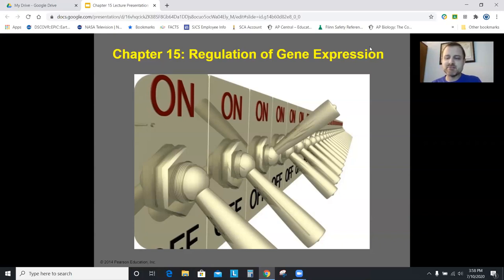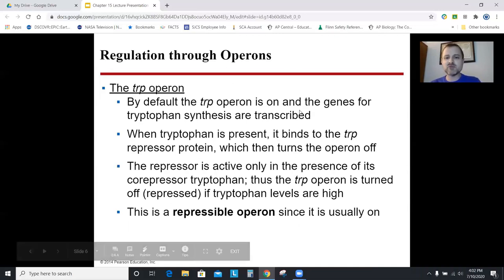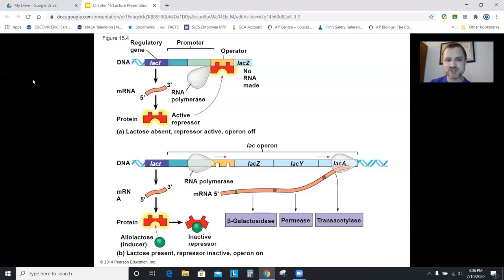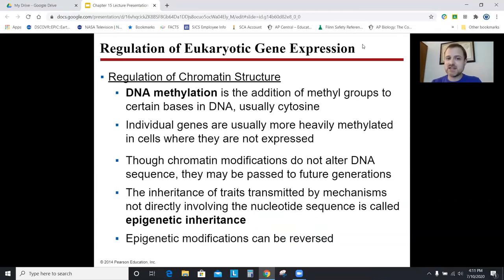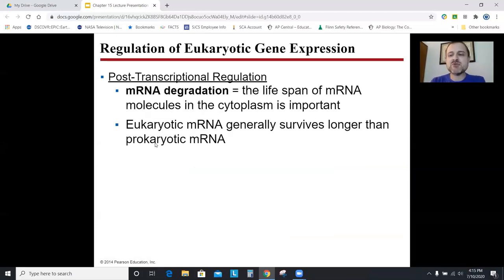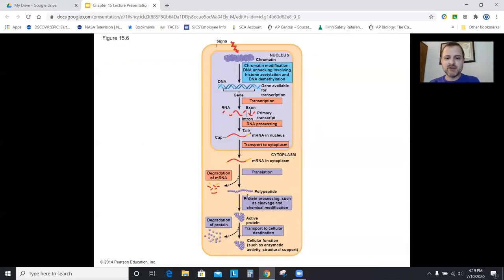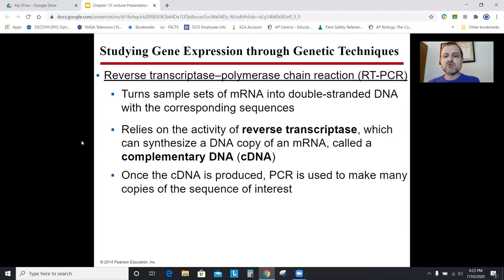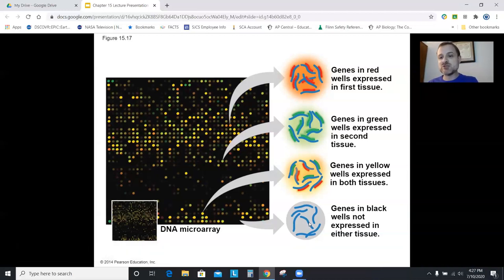AP Biology Chapter 15: Regulation of Gene Expression